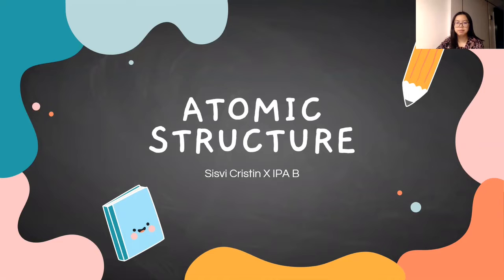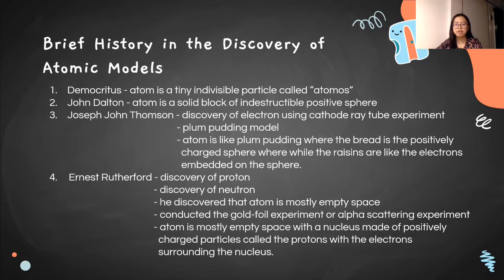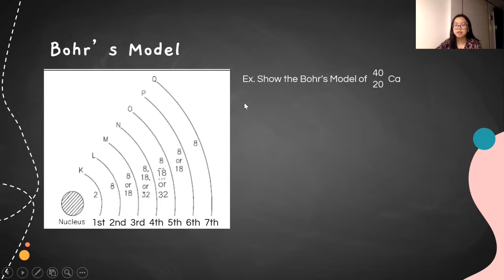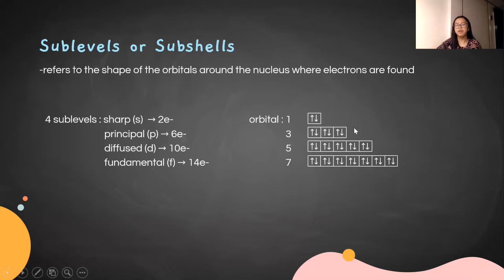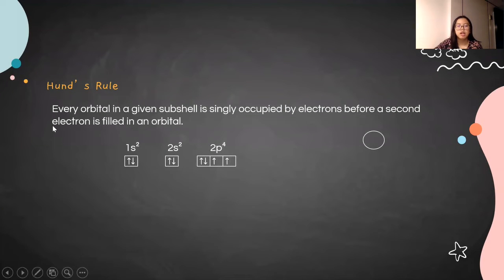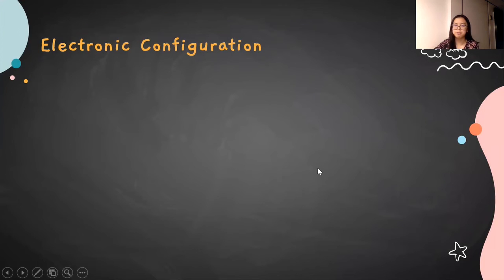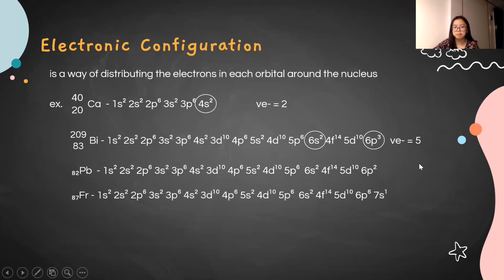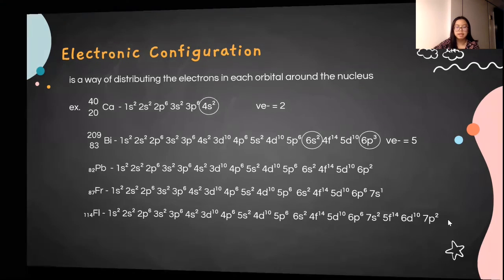Chemistry Project | Sisvi Cristin